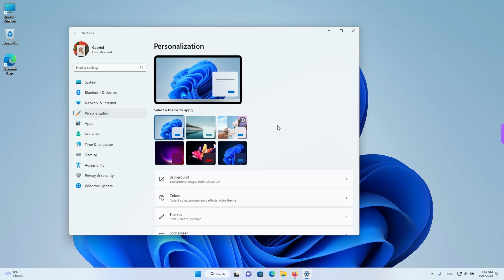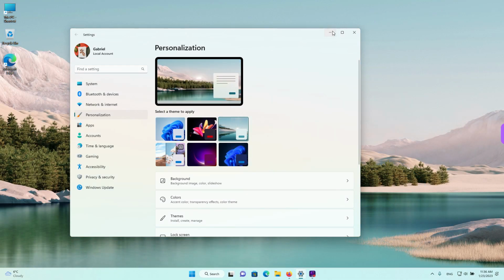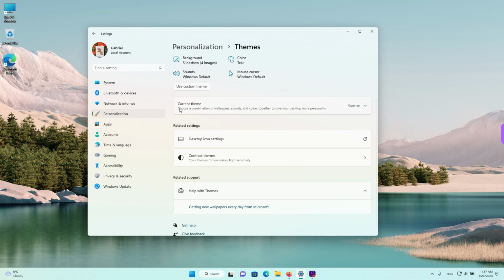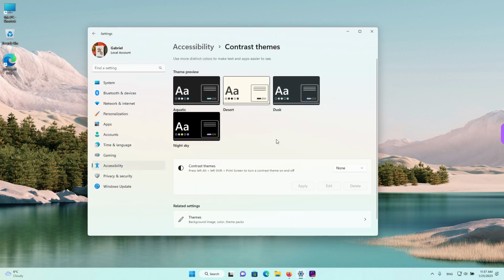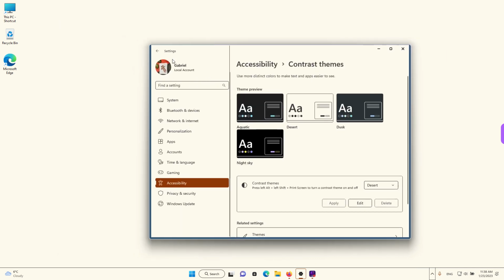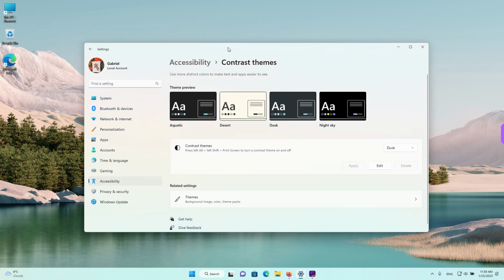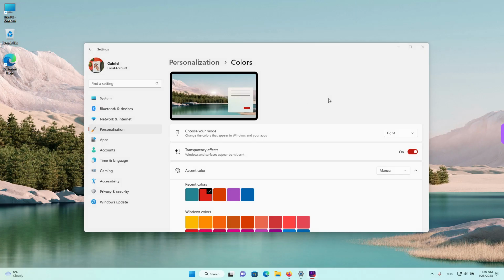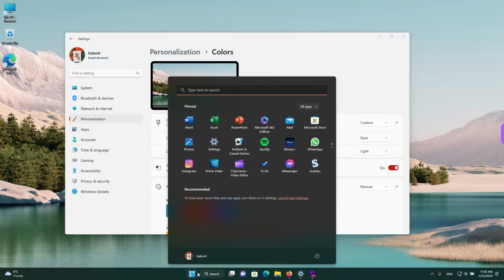Change the Theme on Windows 11 and Customize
Are you looking to switch up the look of your Windows 11 computer? This video will show you how easy it is to customize and change the theme on your Windows 11 computer. Learn step-by-step how to find the right themes, apply them, and take back control of your desktop's appearance. Plus, get tips on creating custom themes that suit your style! Get ready to ditch that boring old look and upgrade with this helpful tutorial.